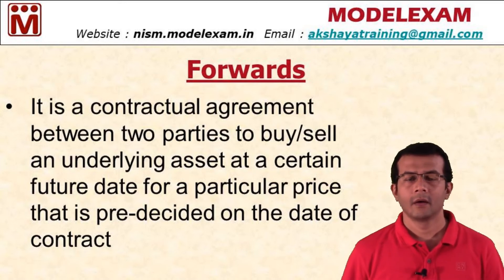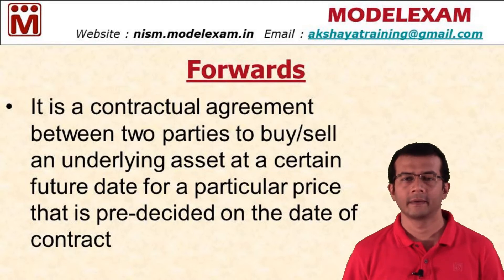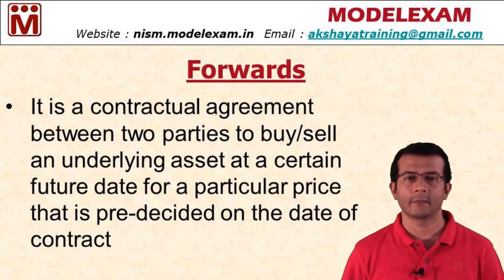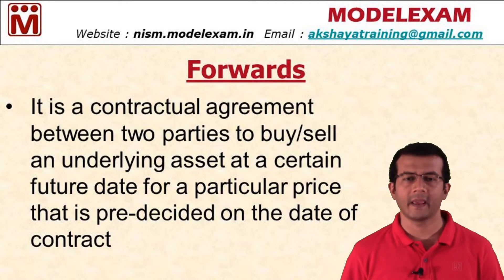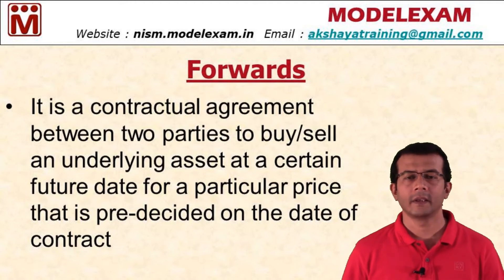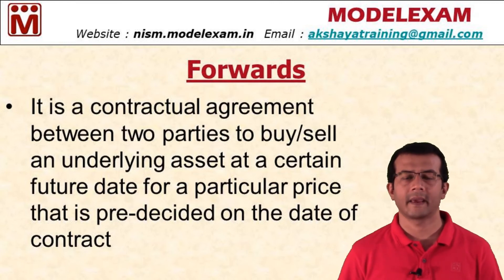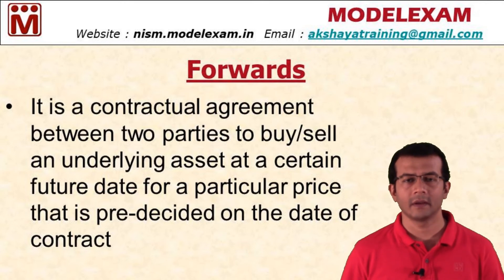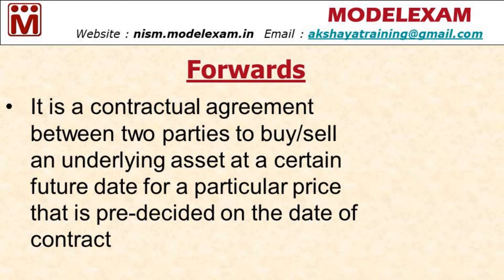ஃபார்வேர்ட் ஒப்பந்தம் என்றால் என்ன ? | Whats is a Forward contract ?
ஃபார்வேர்ட் ஒப்பந்தம் - forward is a contractual agreement between 2 parties to buy/sell an underlying asset at a certain future date for a particular price that is pre decided on the date of contract.